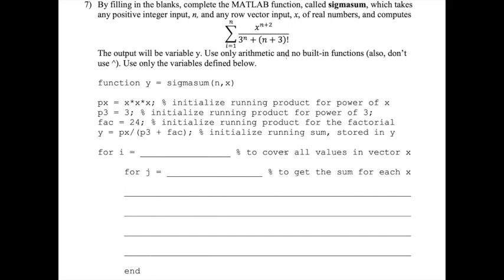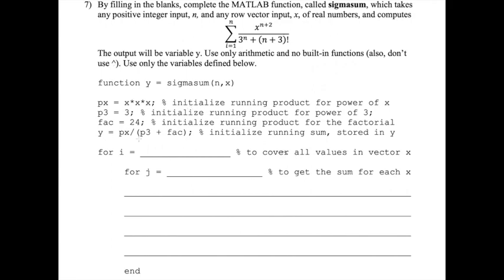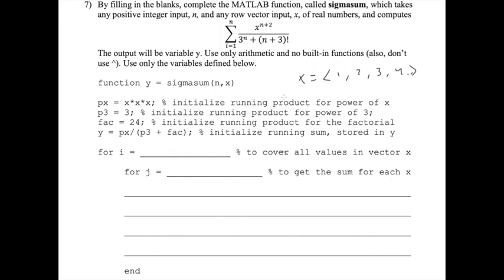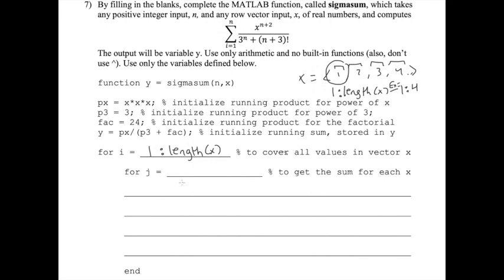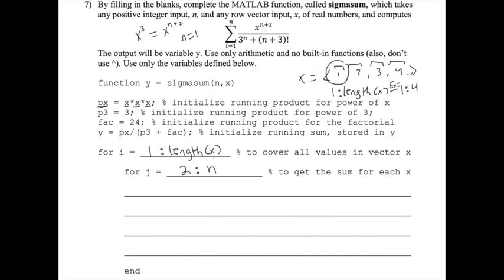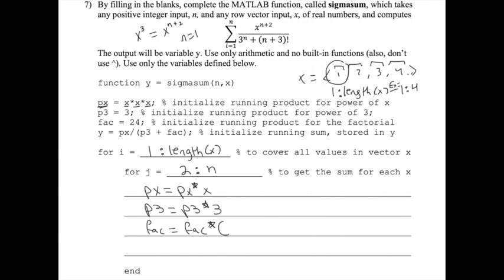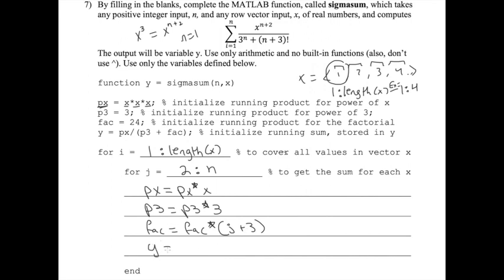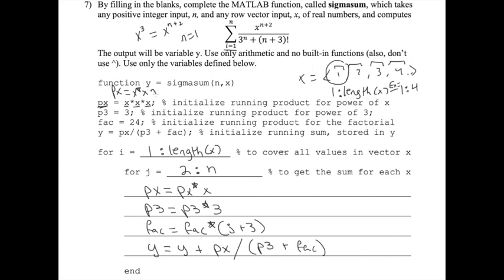Problem 7 - Exam 2 review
This question covers for loops, computing sums of series, and filling in missing blanks